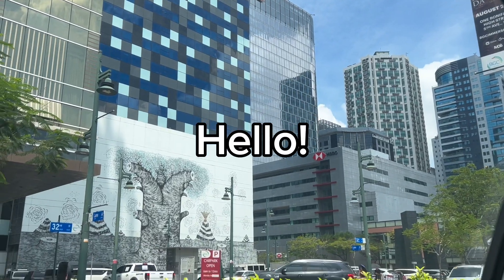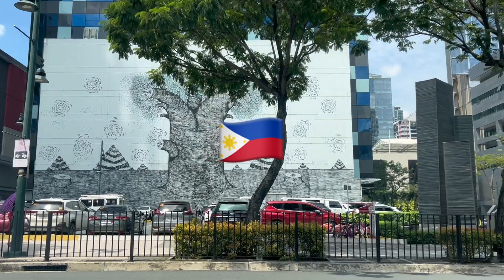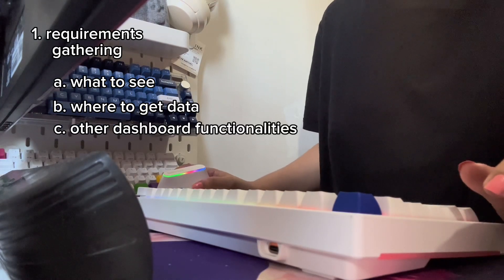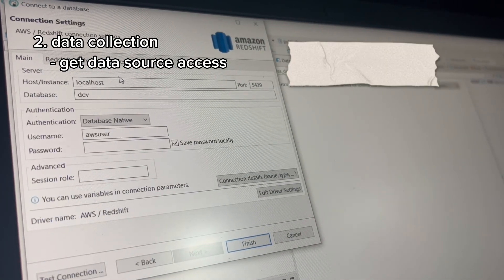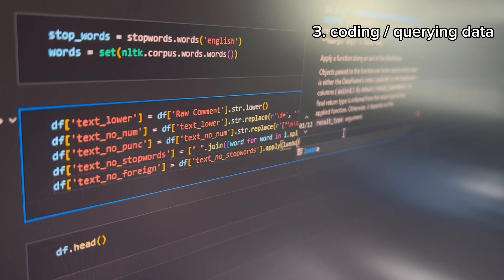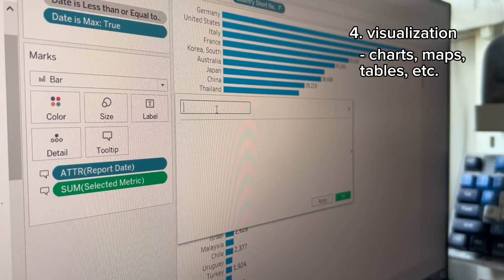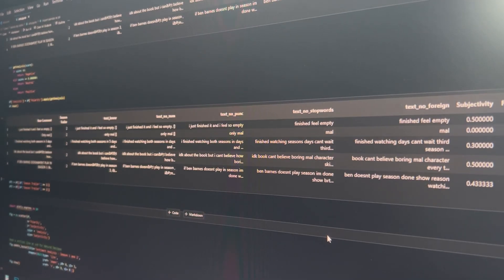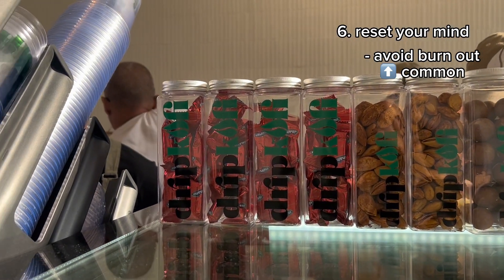My Workflow as a Data Analyst Working in the Philippines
What are the stages of a typical data analyst workflow? What are the steps involved? What are the crucial parts of the workflow?

In this video, we will explore my workflow as a data analyst working in the Philippines. This is to give you an idea of the tasks if ever you wish to start your career as a data analyst.